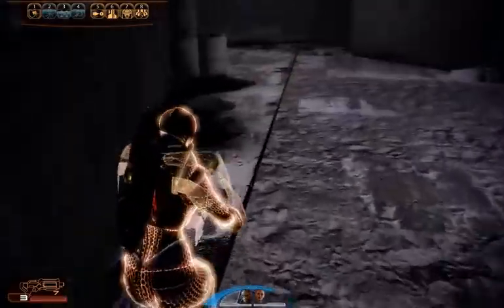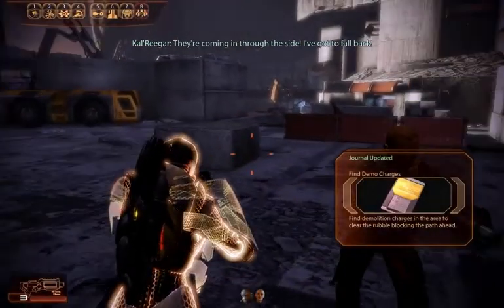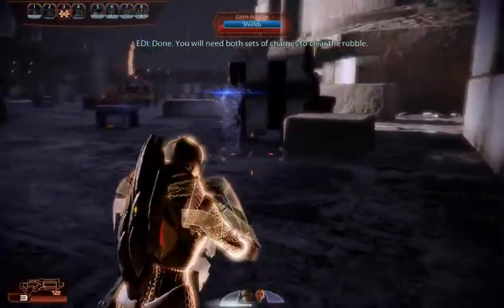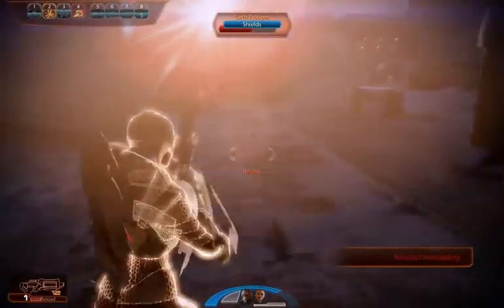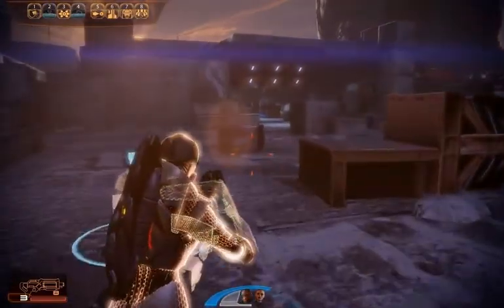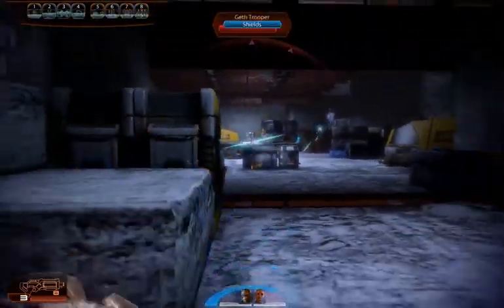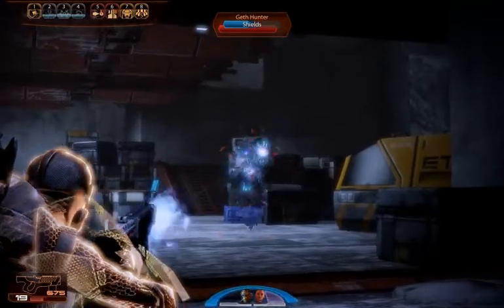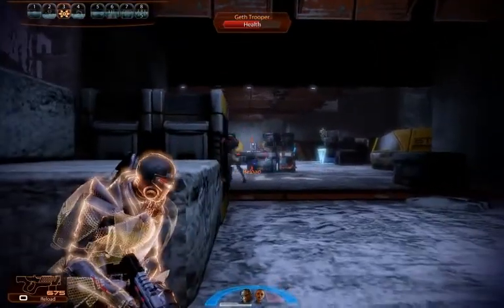Recruit Tali : Garrus Jack part 1/2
Tali Recruit mission using a shotgun (eviscerator) Sentinel with heavy energy drain on insanity.

5/6 Tech Damage Upgrades
5/5 Damage Protection (+50% squad shield amount)
5/5 SMG
2/5 Shotgun